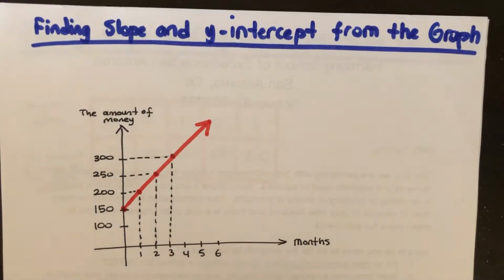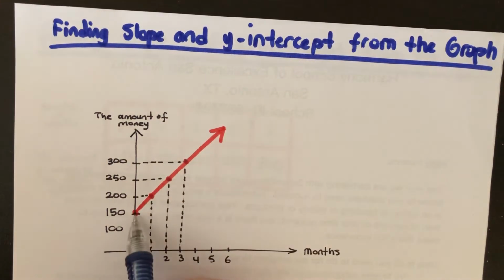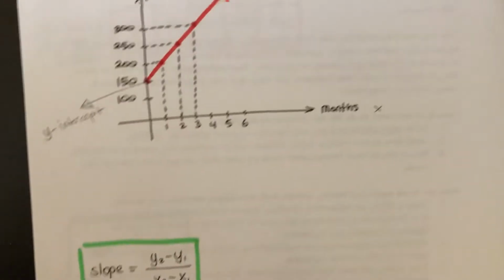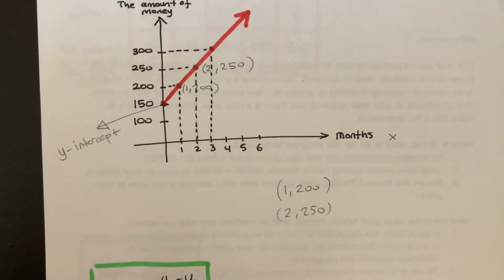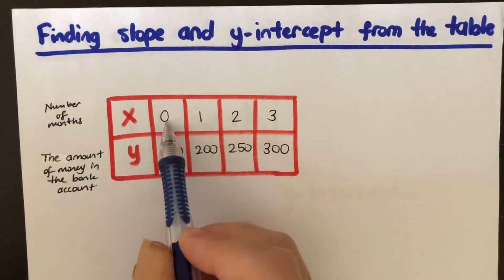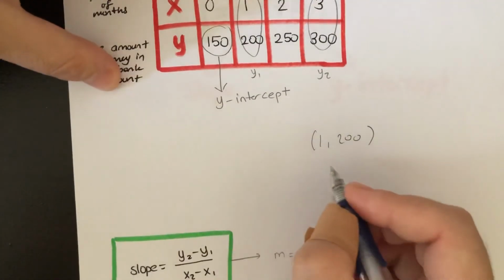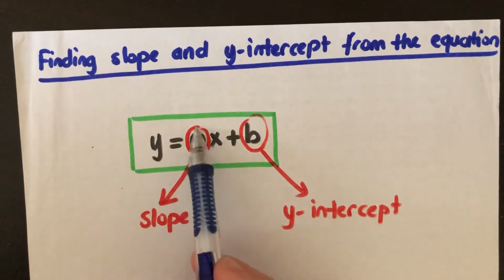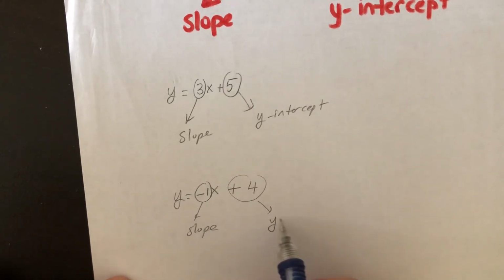May 4, 2020